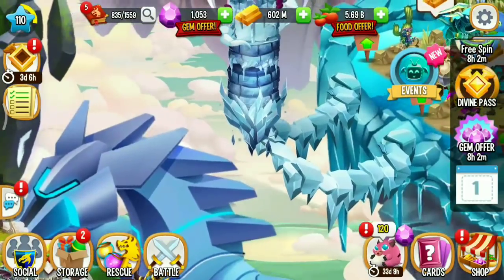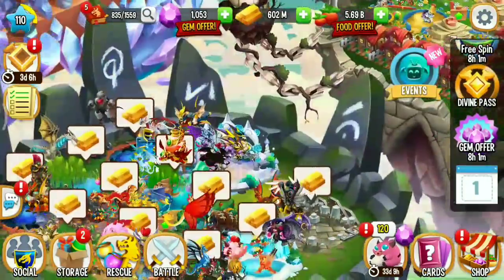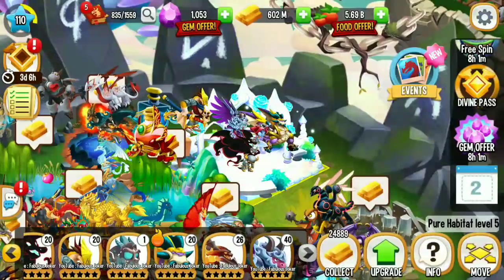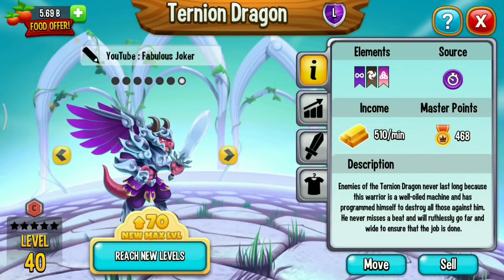BEST LEGENDARY DRAGON WITH 3 EXTREME ELEMENTS 😮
Ternion dragon is very good legendary dragon with 3 best elements! Legendary primal and pure